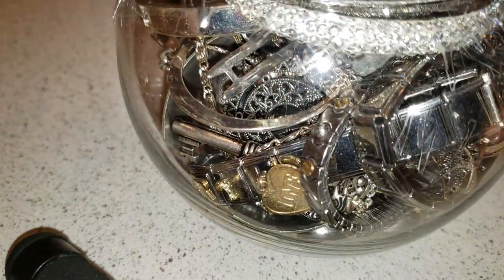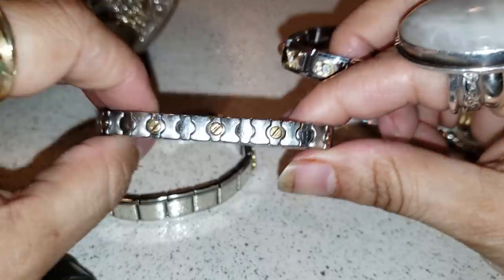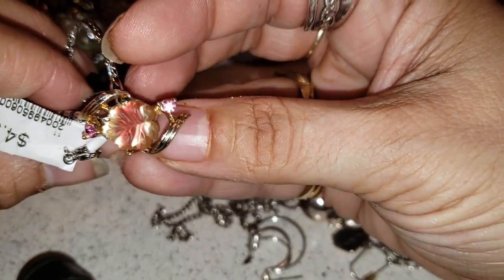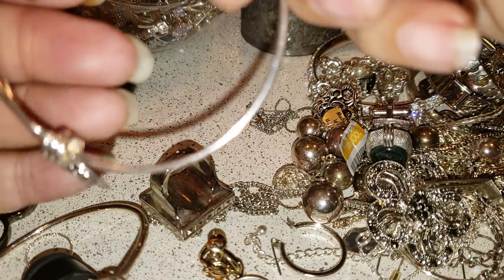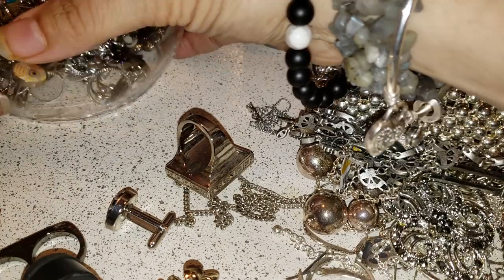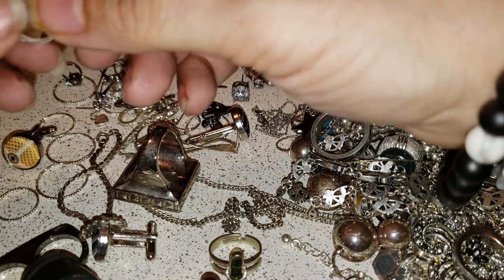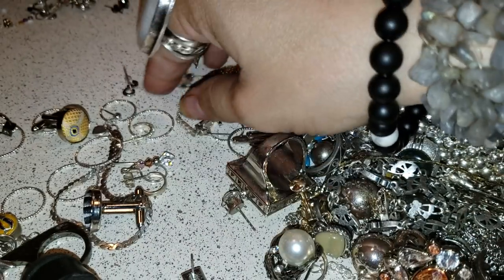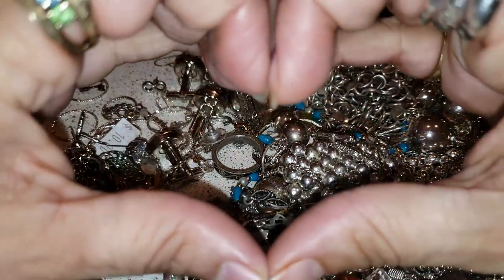Jewlery jar unjaring silver tone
A small but packed jar with good finds, I hope my beauties that you like and enjoy this video

I have my insta if you will like to see makeup looks and jewlery
I'm on Instagram as @eliglzmzn. Install the app to follow my photos and videos.
You can also like my FB page for lives and updates